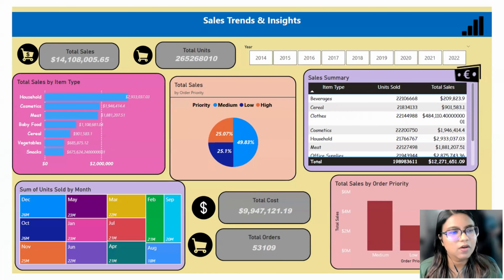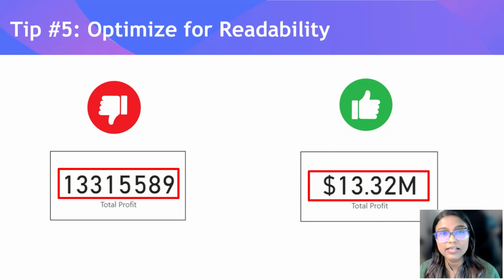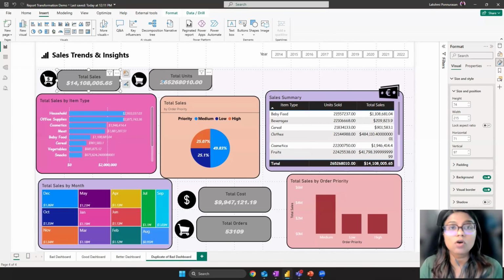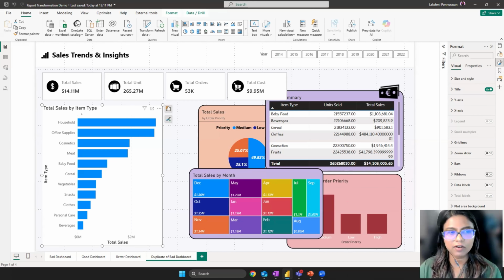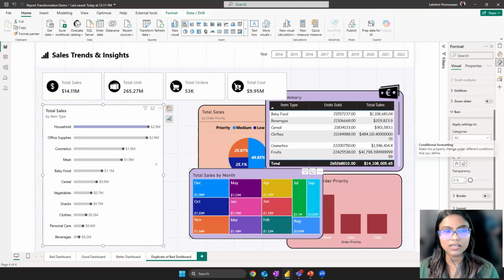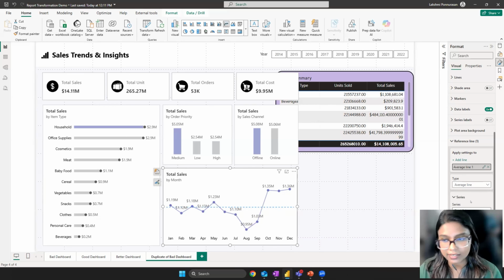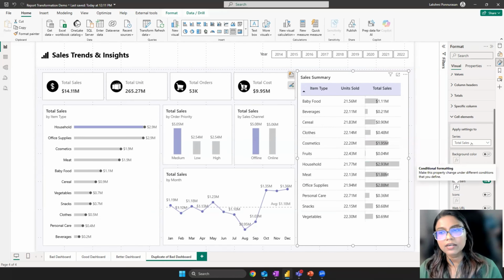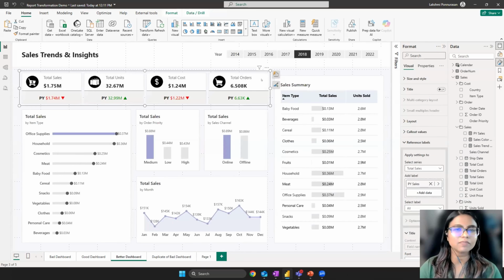The Power BI Glow-Up: Watch a Report Transformation Live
🎙️ Presented by:
Lakshmi Ponnurasan – Microsoft Data Platform MVP

Do your Power BI reports feel functional but lack visual appeal? It’s time for a glow-up! Great data storytelling isn’t just about numbers—it’s about how you present them. This session will equip you with UI/UX best practices, design hacks, and practical tips to elevate your reports from basic to breathtaking.

This session is for Power BI users who want better-looking reports, Data pros who care about clarity and impact and for anyone who loves good design + great data!

Session Takeaways:
1. Quick design fixes for instant improvements
2. Smart visual choices for better storytelling
3. Color, layout & formatting tips that work
4. Before-and-after transformations to apply instantly

Walk away with practical, easy-to-apply hacks to give your reports a serious glow-up!

🚀 Join Us!
Be part of the conversation by joining the Nashville Power BI User Group! We meet monthly to learn, connect, and share all things Power BI and Microsoft Fabric.

🎉 Next Virtual Meetup:
• Topic: Power Query Lint: Enhancing M Code Performance Quality

⏱️ Timestamps
00:00 Introduction & Overview – Dashboard transformation preview and speaker introduction
01:40 Essential design tips
02:00 Group visuals
03:00 Choose the right chart type
04:40 Avoid clutter
05:40 Limit your color palette
06:40 Optimize for readability
09:00 Live demo begins
10:00 Creating custom backgrounds
12:00 Positioning slicers & adding labels
14:00 New card visual features
20:00 Bar chart formatting
26:00 Creating lollipop charts
28:00 Conditional formatting
34:00 Line charts and reference lines
38:00 Table formatting
43:00 Adding context to KPIs
47:00 Advanced KPI features
50:00 Final results